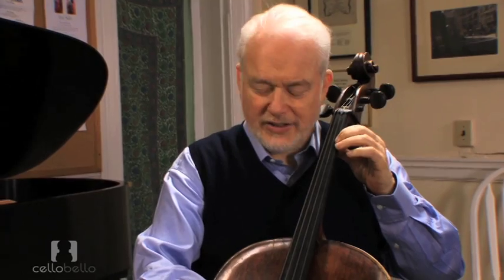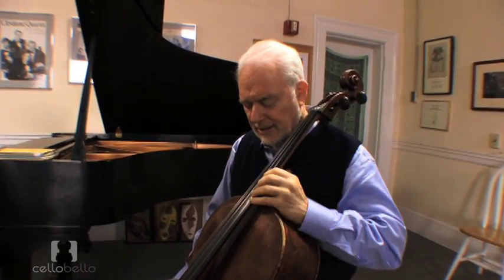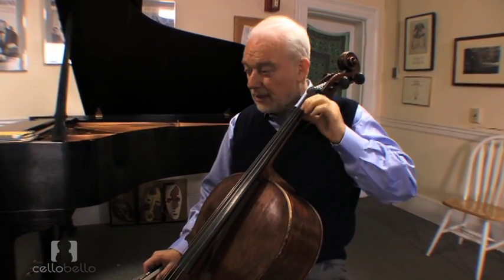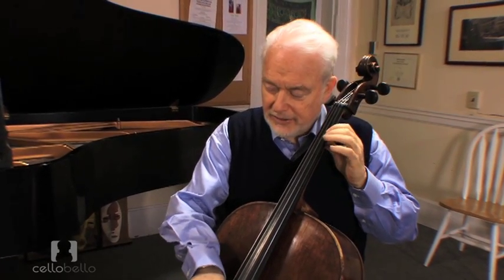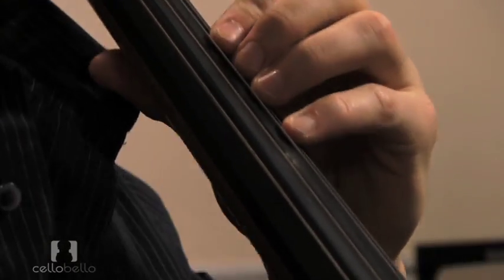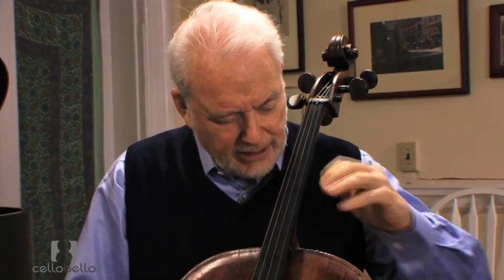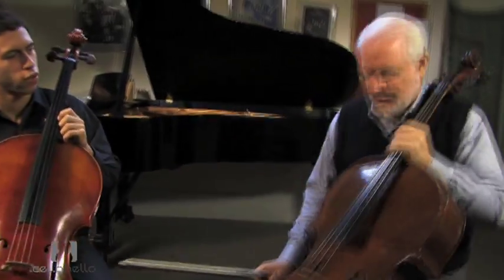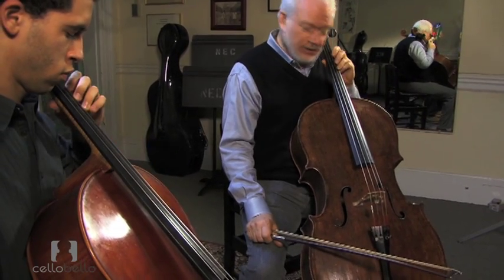Shifting: Hand Alignment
Improve Shifting Consistency. If your hand feels off-balance or unstable, either during a shift or upon its arrival, check that you are maintaining the same angle of trajectory during the shift. Cello lesson with Paul Katz.

CelloWisdom:
When repetitive motion is rigorously and carefully trained, it leads to reliability, security, mastery.
–Paul Katz

for much more: Important supplementary text for this cello lesson, other related videos and blogs, pdf downloads, and dozens more lessons on the technique and artistry of the cello!

Desktop:
1. On bottom right of video player, click CC icon
2. Click ✲ (Settings) icon
3. Click CC (Subtitles / Closed Captions) icon
4. Choose language (use only dotsub)

Mobile:
1. On top right of video player, click ⋮ icon
2. Click Captions
3. Choose language (use only dotsub)